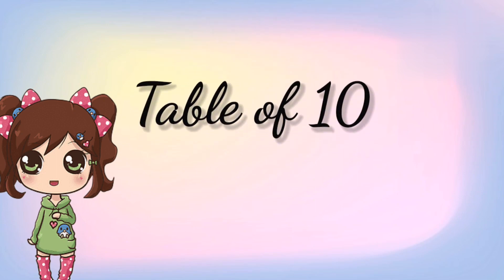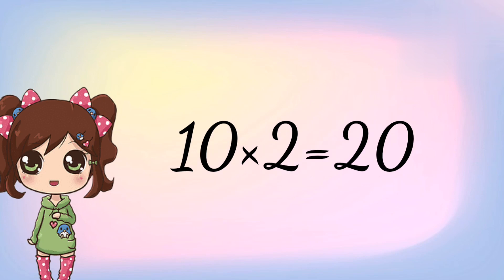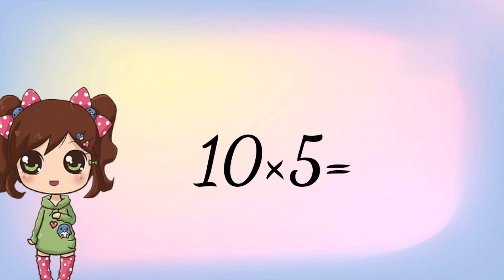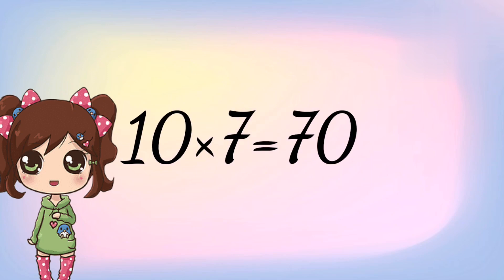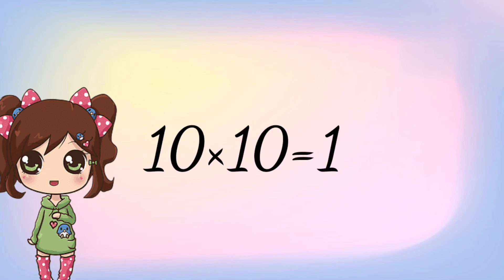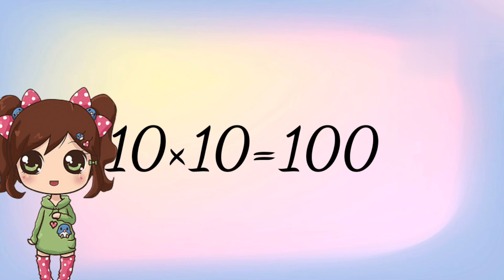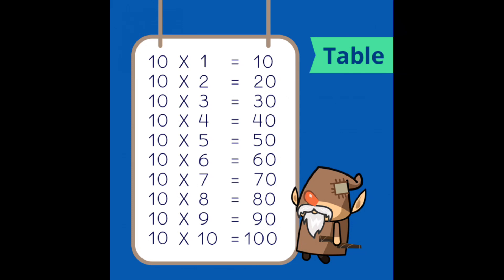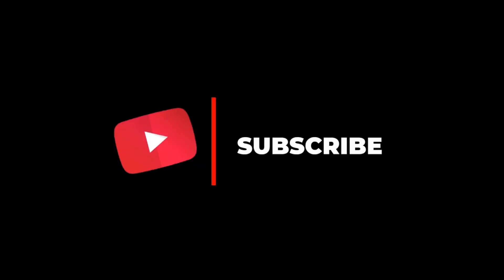Table of 10, Learn multiplication of Ten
Tab of 10, Rhythmic Table of 10, Learn multiplication Table of 10×1=10